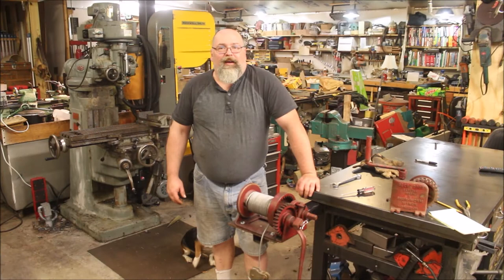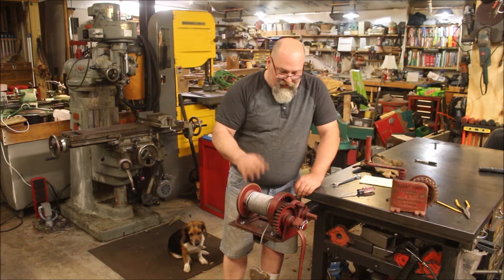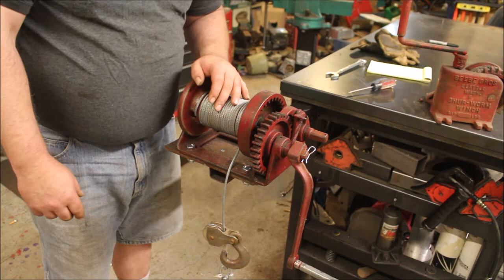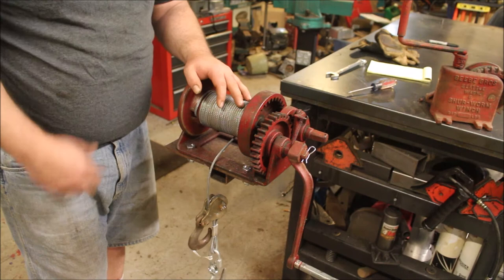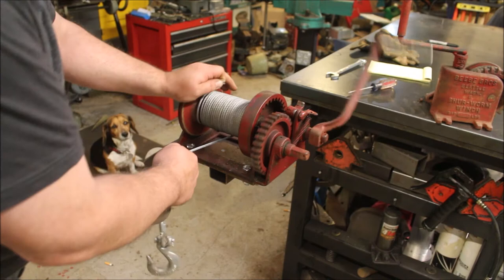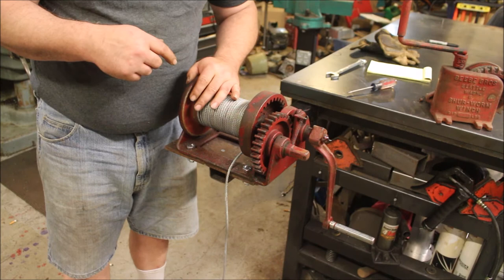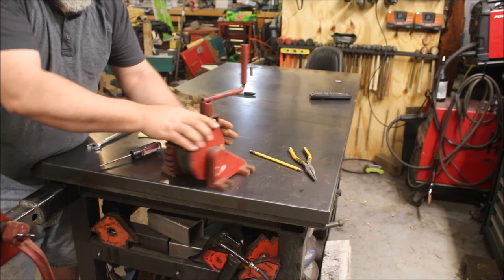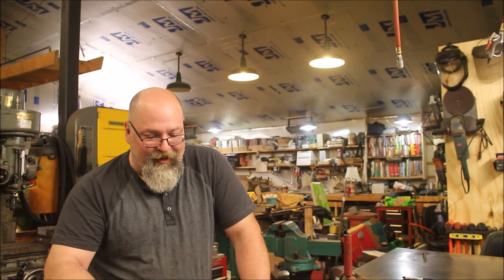Manual Hand Crank Winches Gold Foundry & Machine works +Beebe Bros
A quick look at 2 hand crank winches.